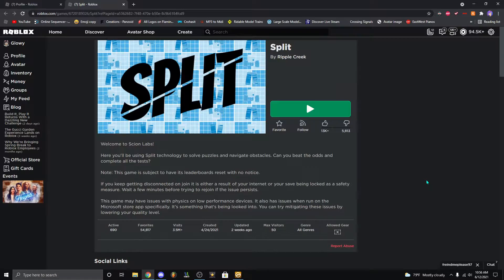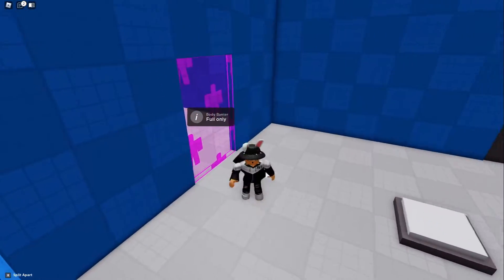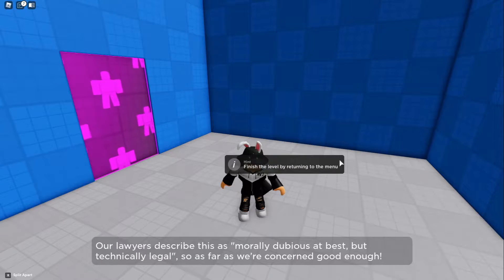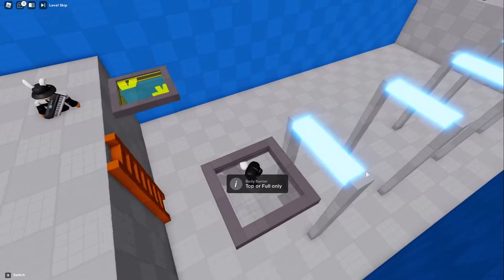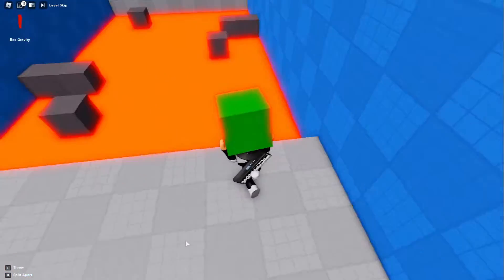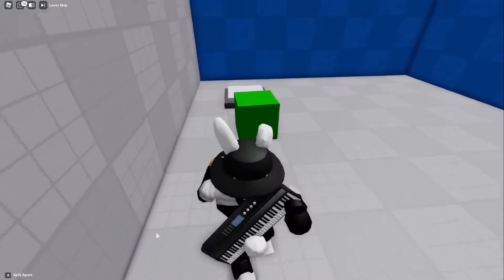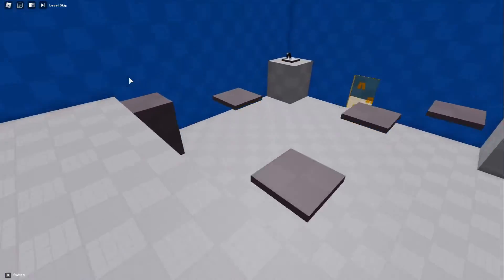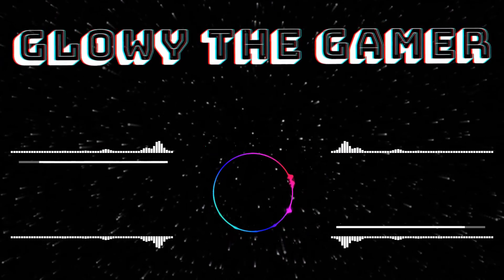This Game Lets You Split Your Body in HALF | Roblox SPLIT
Roblox - Play Now!

==COMMENTARY DESCRIPTION==

What's up GlowyFans, In this video I play a game called Split on the Roblox Platform that is a puzzle-related game where you split your body into two halves to help yourself pass levels to advance to other levels of a higher difficulty. Tell me what you guys think of my new avatar in the Comment Section below the video! Thank y'all for watching, RoadTo100K. ^-^

==FEATURED==

==SOCIAL==

==GAMES==

==CURRENT GOAL==